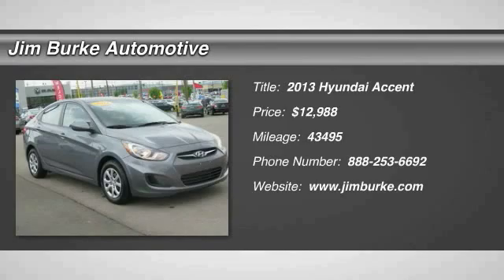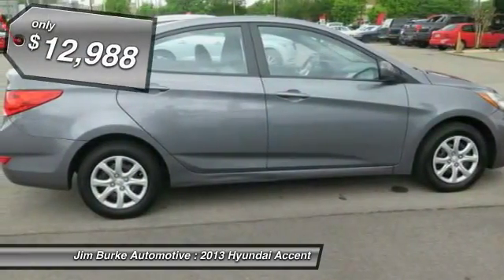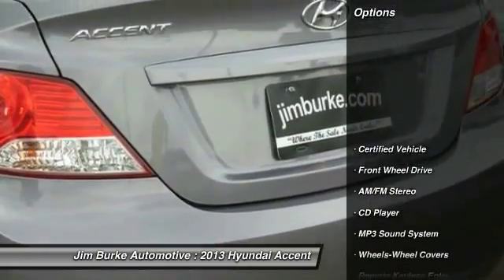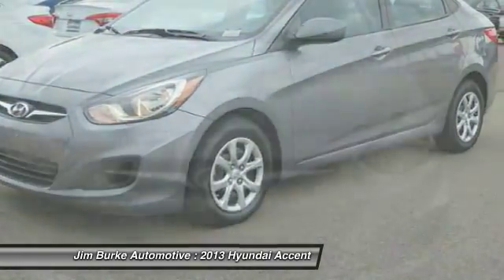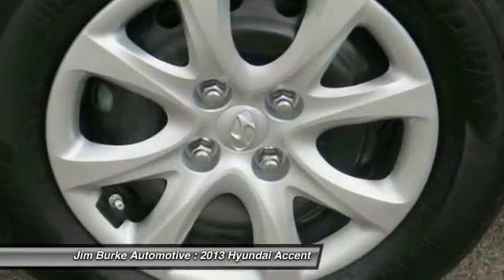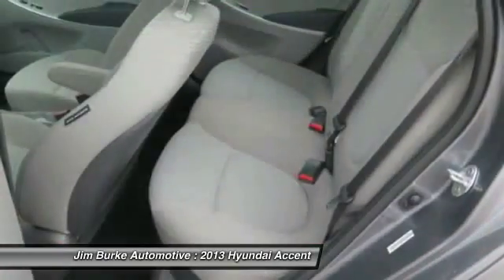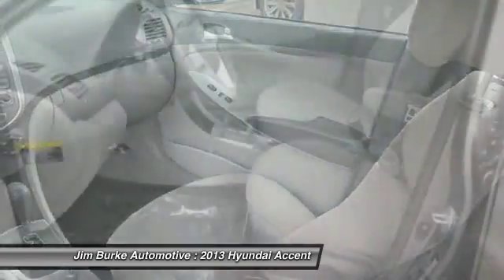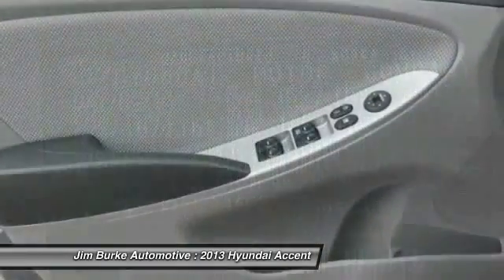2013 Hyundai Accent Birmingham AL 204777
2013 Hyundai Accent GLS

*New Arrival* This 2013 Hyundai Accent GLS is a 100% Carfax Guarantee vehicle SAVE ON GAS with 37.0 Miles per gallon! This Accent is equipped with ABS Brakes -AM/FM Radio Based on the excellent condition of this vehicle, along with the options and color, this Accent is sure to sell fast. -Front Wheel Drive and many other amenities that are sure to please. This Dealership prides itself on value pricing its vehicles and exceeding all customer expectations! Give us a call to confirm availability and to schedule a hassle free test drive! Jim Burke! Where THE SALE NEVER ENDS!